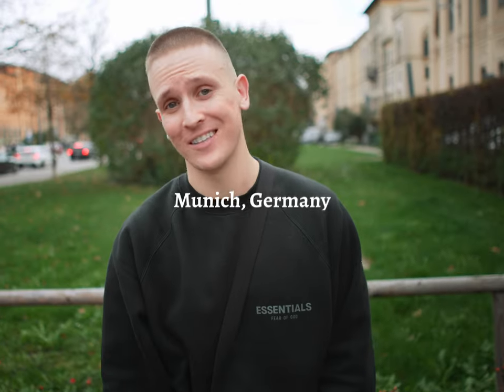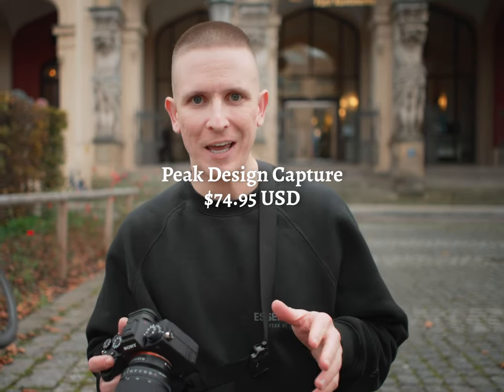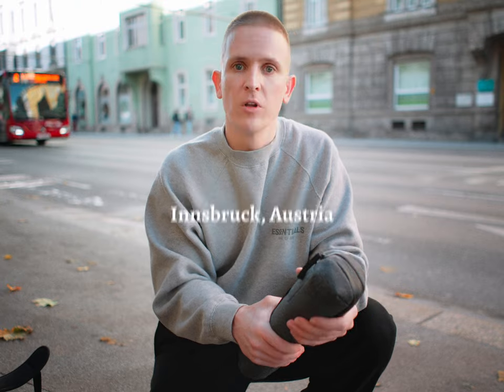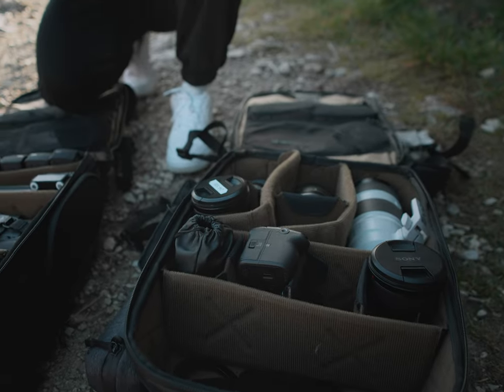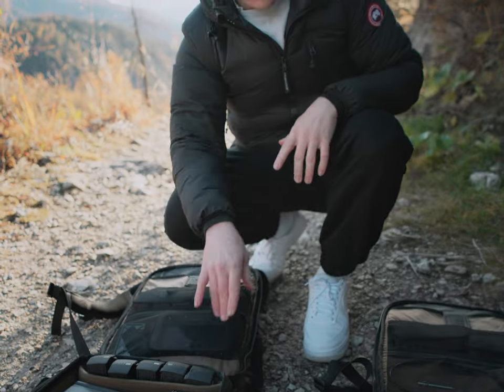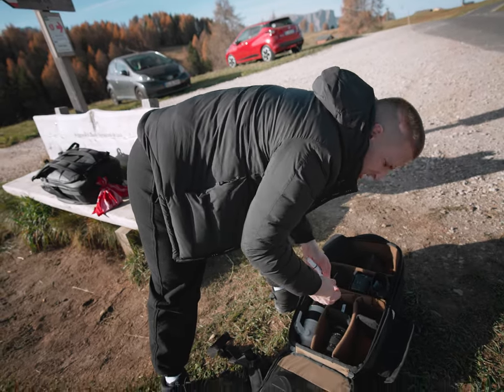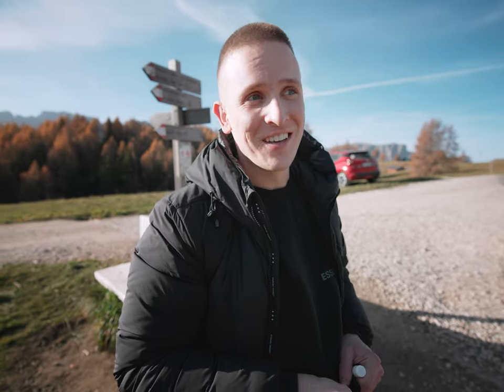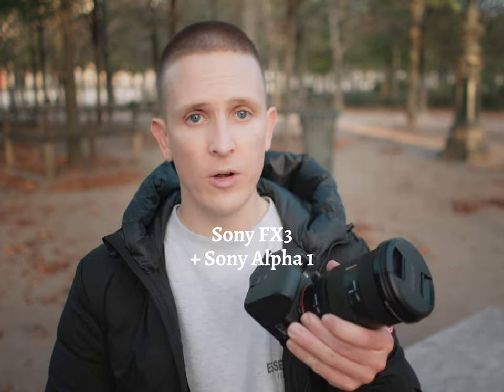The photo & video gear I actually use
What's *actually* in my camera bag? We're in the Italian Dolomites this week trying to catch the autumn colors at their apex. And we've got two full camera bags of gear with us. So come along for the ride and see the gear we're relying on for the most important shoot of the year.

Table of Contents:
0:00 - Intro
0:37 - My Favorite Piece Of Gear Under $100
1:27 - Our Tripod
2:38 - Our Camera Bags
5:03 - Our Lenses
6:33 - Our Drones
9:33 - Our Cameras

3WKB3VN3JRTWB4OI
F3R9WVJV0EHMPWSP
HNF5QFJPOPX1CZJD